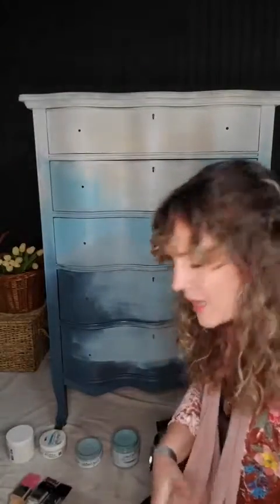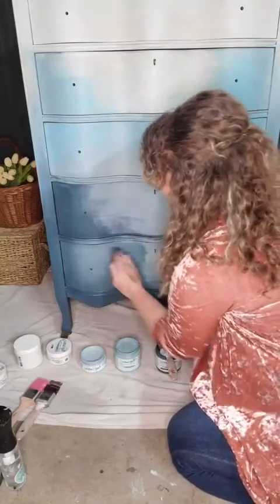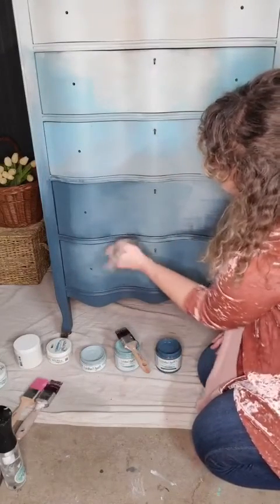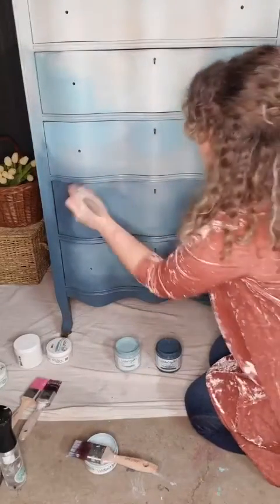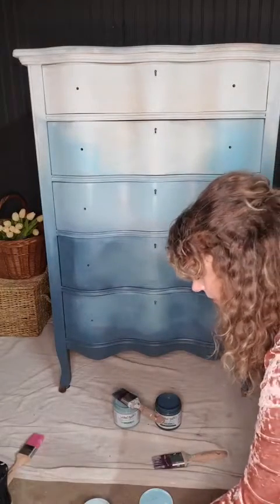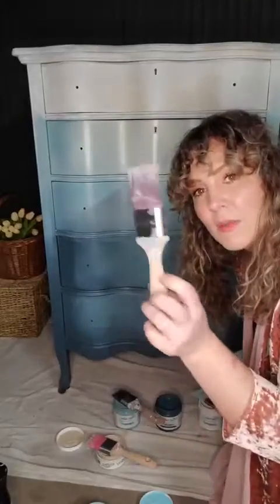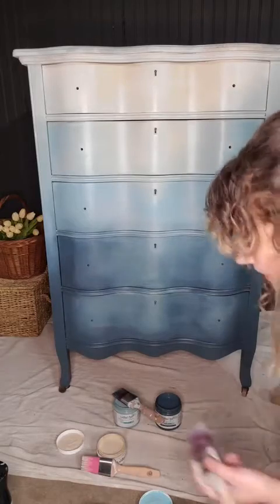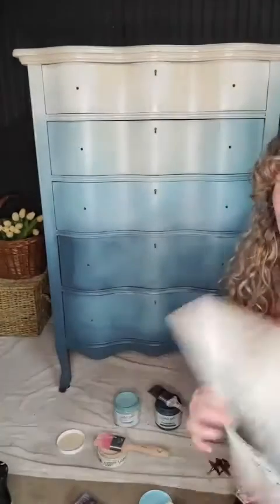How To Blend Painted Furniture Like A Pro!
This serpentine dresser had a full over haul painted blends of creams and blues.

Paint Couture Paint products used:
- Dark Sea
-Angel Eyes
-Abundance
-French Putty
-Italian Ivory
-Baltic Black
-Opulence
-Metallic Paint in Couture Copper